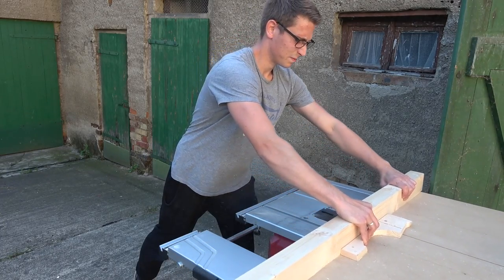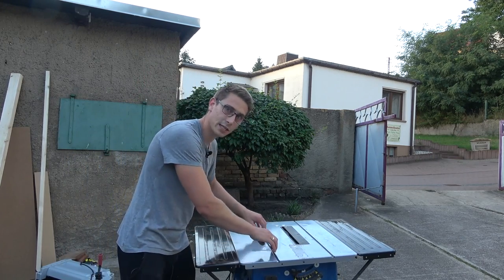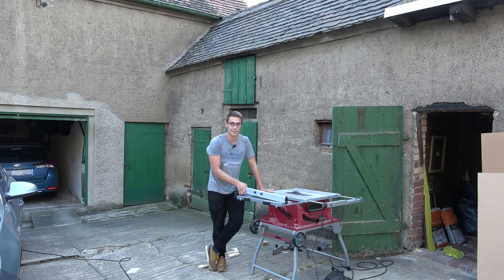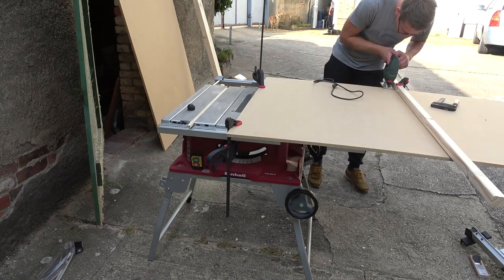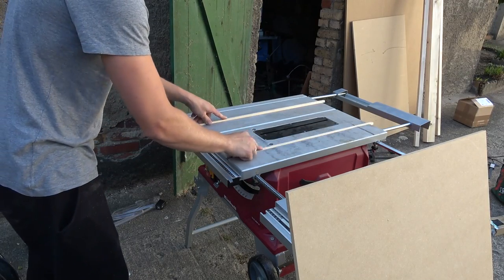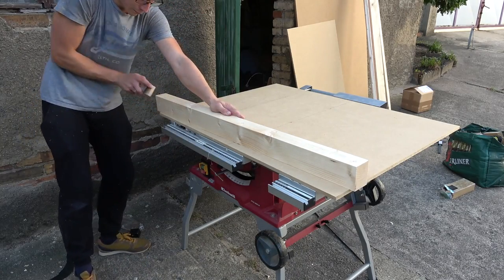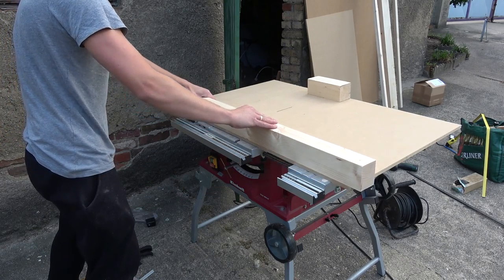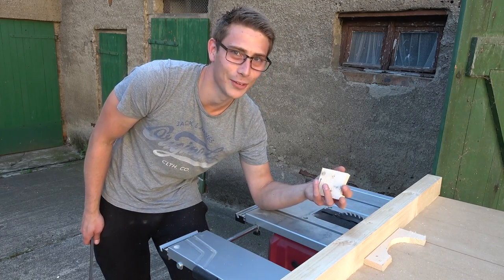ALWAYS Square Cuts with your Table Saw! Super Easy, Quick and Inexpensive DIY Cross Cut Sled!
Today we will build a crosscut sled from a MDF board which will be an essential tool for your workshop! It only takes an afternoon to build and does a really good job at making square cuts. Enjoy! =D

Einhell Table Saw